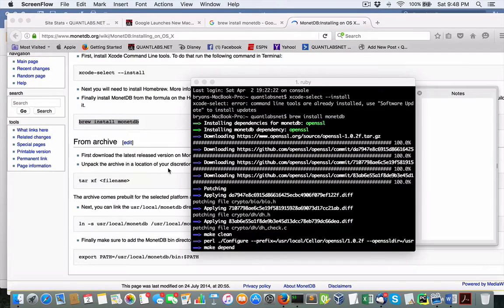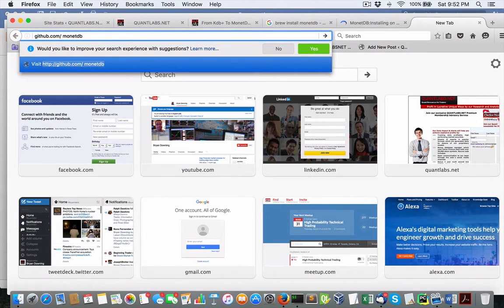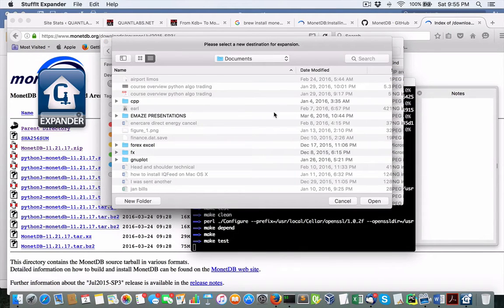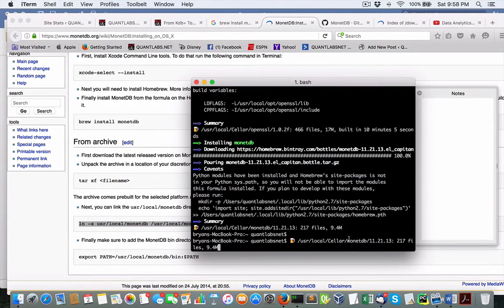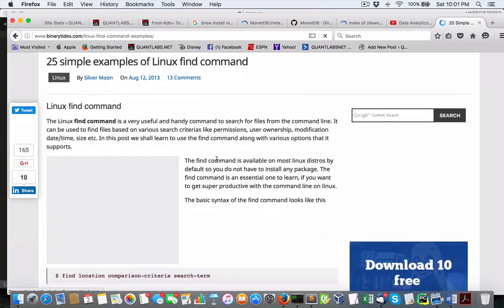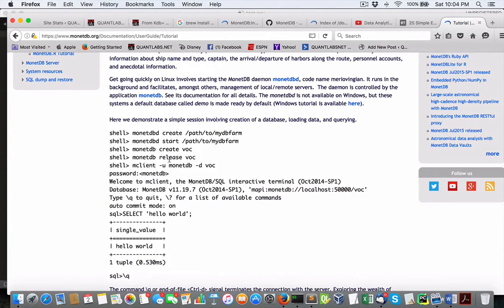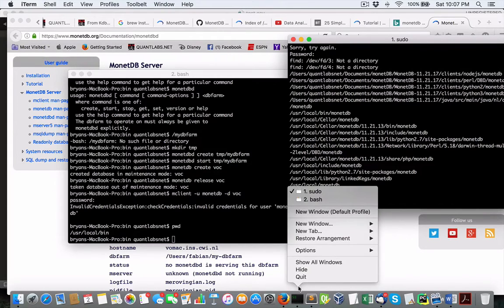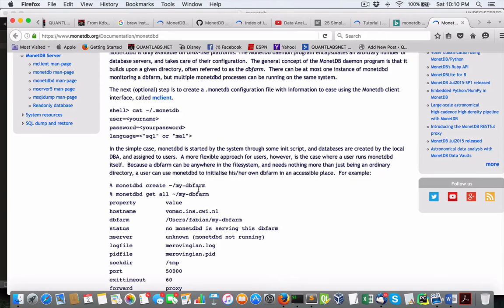My uninformed attempt at running open source high speed monetDB